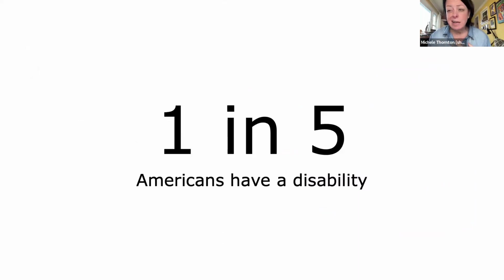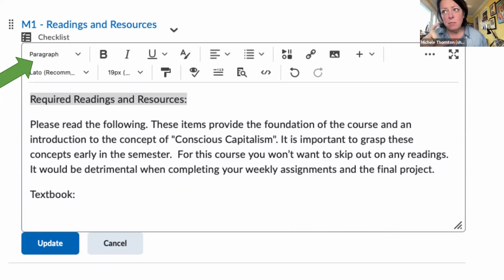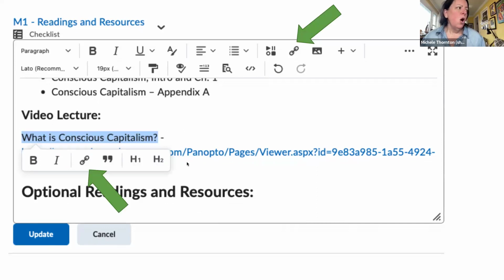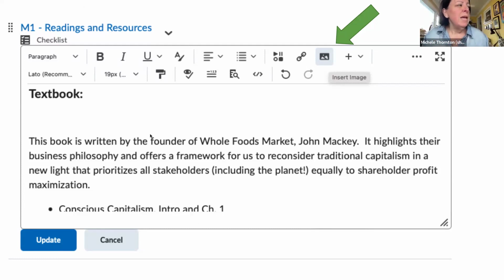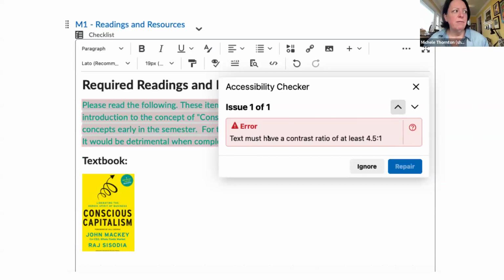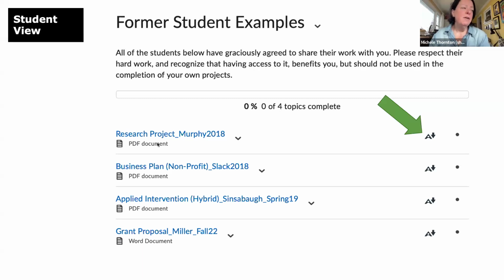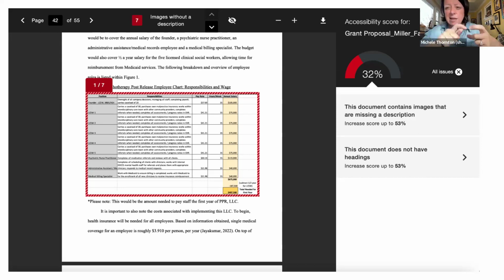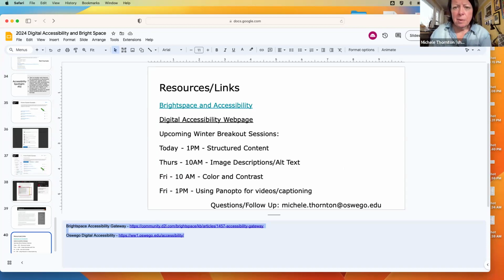Session 20: Accessibility and Brightspace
Traditional grading systems create incentives that encourage students to focus on maximizing their grades rather than their learning and advantages students from wealthier communities and school districts. In this session, a variety of alternative grading systems will be discussed that are designed to provide all students with more equitable opportunities to be successful in our classes. Among the topics discussed will be: mastery learning, contract grading, specifications grading, labor-based grading, and ungrading.